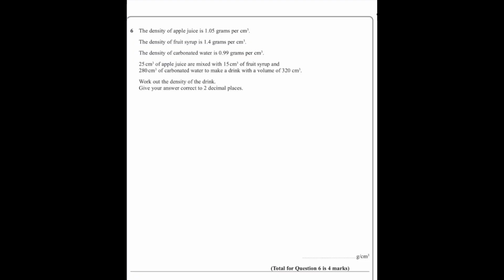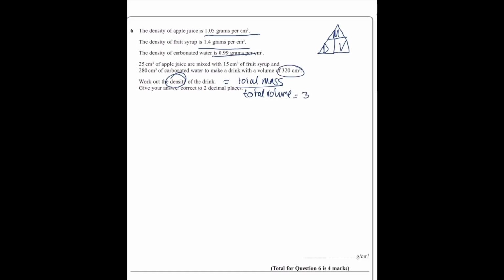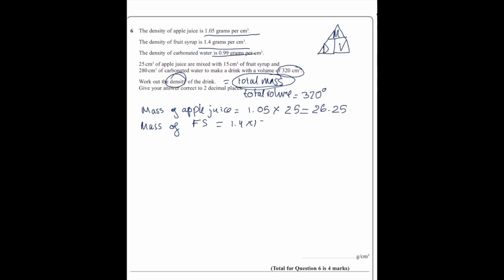How to Solve Density Questions | GCSE Maths Worked Example📘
This type of question often appears in GCSE maths exams, and once you understand the method it becomes much easier to pick up quick marks. Follow along with the solution and see how the calculation works from start to finish.